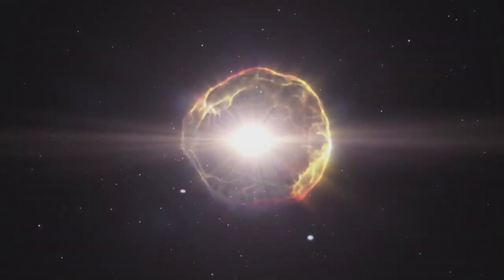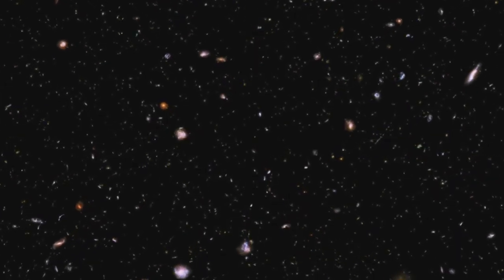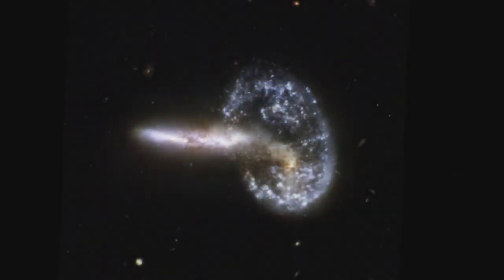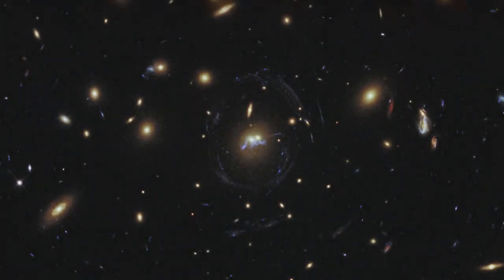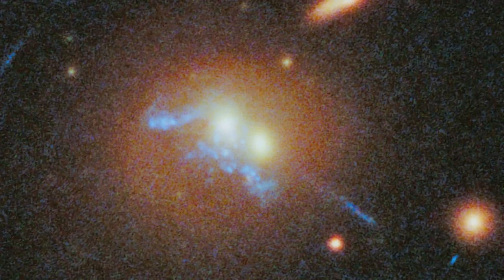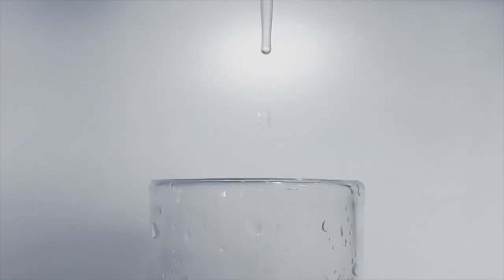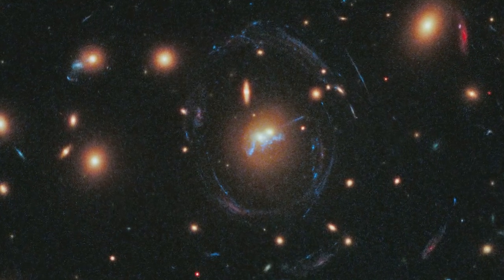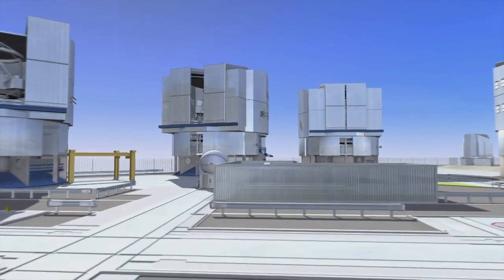Strange "Beads on a String" Star Formation Explained | Video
- Hubblecast 76 explores the massive "beads on a string" star formation region found between giant elliptical galaxies in the cluster known as SDSS J1531+3414.

Credit: ESA/Hubble, ESO
Directed by: Georgia Bladon
Visual design and editing: Martin Kornmesser
Written by: Nicky Guttridge and Georgia Bladon
Narration: Sara Mendes da Costa
Images: NASA, ESA
Videos: NASA, ESA
Dripping water video (04:33): Dirk Essl
Galaxy formation animation (04:44): Klaus Dolag (MPA, Garching) Music: Steve Buick
Web and technical support: Mathias Andre and Raquel Yumi Shida Executive producer: Lars Lindberg Christensen